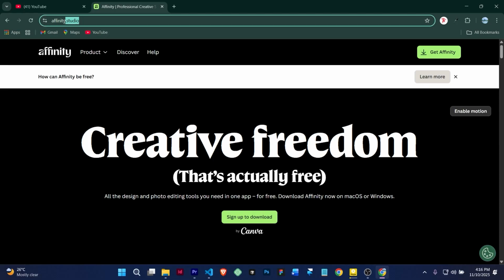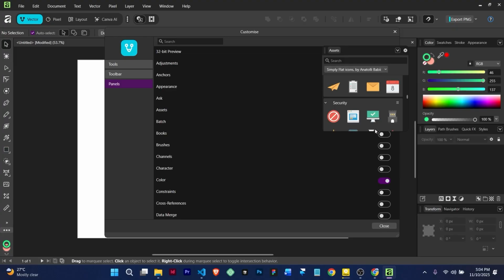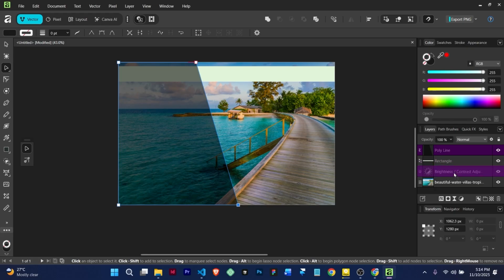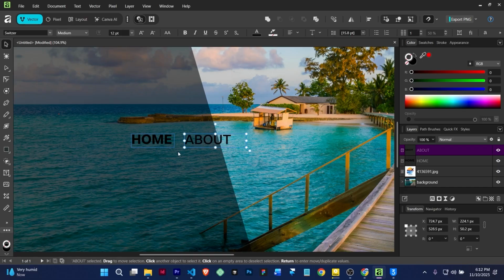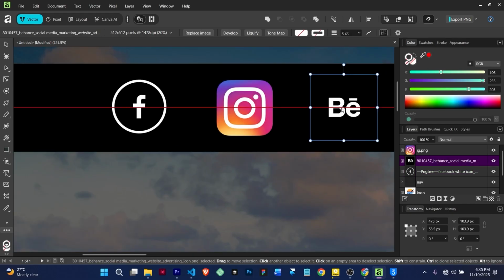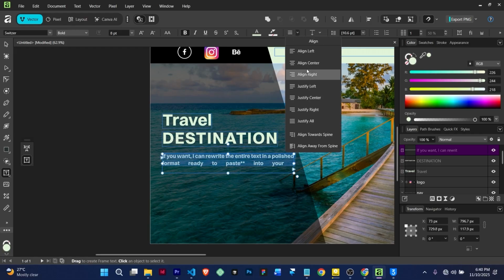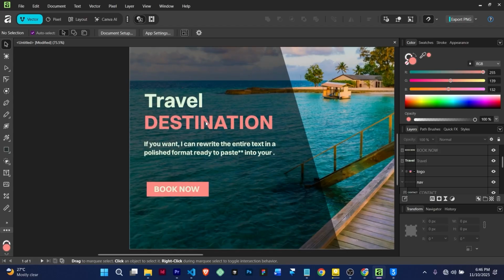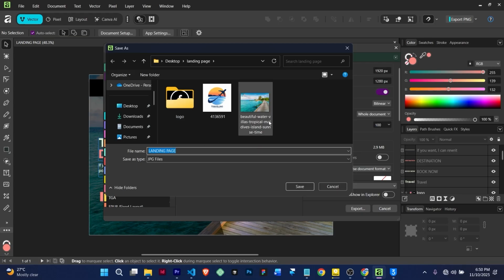Travel Website Design in Affinity: A Step-by-Step Beginner's Guide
In this Affinity website design tutorial, I’ll show you how to rebuild a modern landing page hero section live in Affinity Designer in under 15 minutes. This Affinity web design walkthrough covers the grid, color palette, layout structure, typography, spacing, and export settings I use when designing clean landing pages for real client projects.

We also cover:
- Affinity website design
- Affinity web design tutorial
- Affinity landing page design
- Affinity website layout workflow
- How to design a landing page hero section
- Hero section design in Affinity Designer
- Landing page grid layout
- Website color palette setup
- Typography and spacing for web design
- Export settings for website assets
- Modern landing page UI design
- Beginner web design workflow
- Client landing page design process
- UI design in Affinity Designer

In this video, you’ll watch the full process of rebuilding a clean hero section from scratch using Affinity Designer. If you are learning web design, landing page design, UI layout, or how to prepare website designs before building them in WordPress, Elementor, HTML, CSS, or React, this tutorial will help you understand the design thinking behind a professional landing page section.

Tools & Topics:
Affinity Designer
Affinity Web Design
Affinity Website Design
Landing Page Design
Hero Section Design
UI Design
Website Layout
Grid System
Color Palette
Export Settings